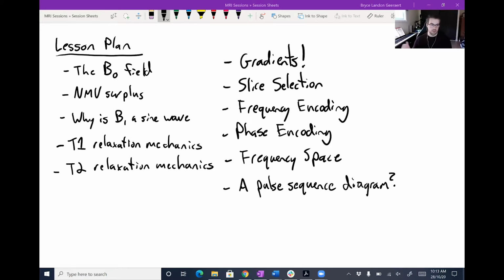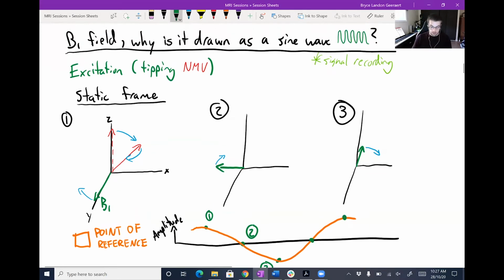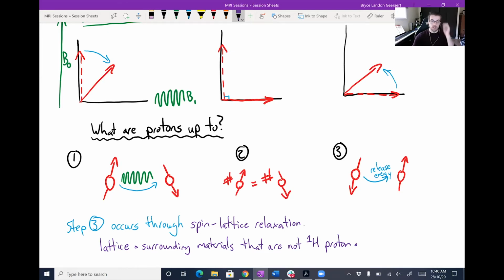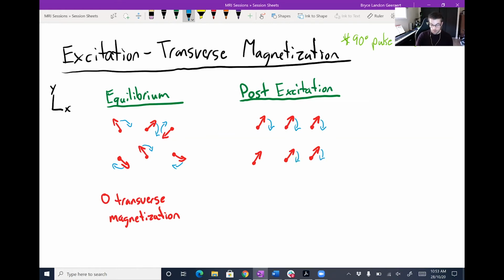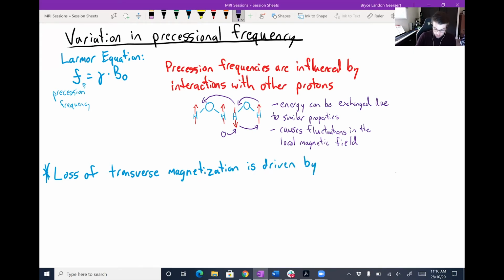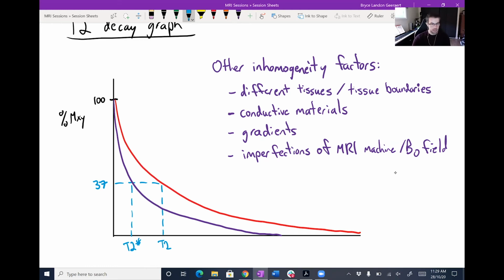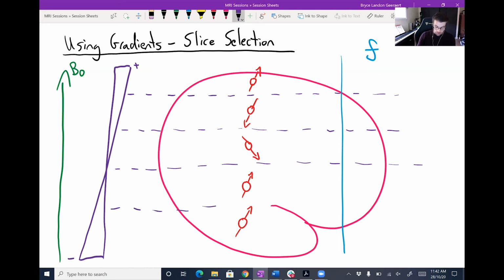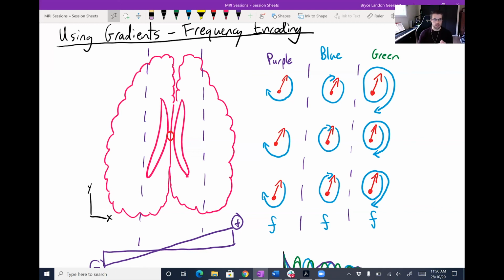Introduction to MRI Physics - Session 2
Time stamps for covered topics:

0:00:05 - Lesson Outline
0:01:36 - How is the B0 field generated?
0:05:41 - How many spins contribute to the NMV?
0:09:18 - Precession of the B1 field
0:16:16 - T1 mechanics
0:30:26 - Longitudinal regrowth
0:35:21 - T2 mechanics
1:01:15 - Transverse dephasing
1:06:37 - Free induction decay
1:08:27 - Gradients
1:16:59 - Slice selection
1:24:57 - Frequency encoding